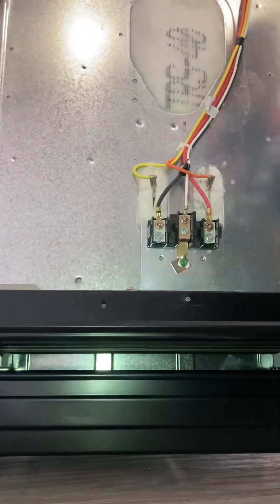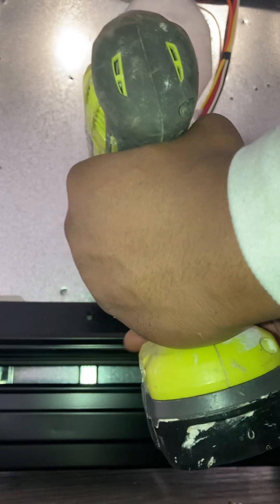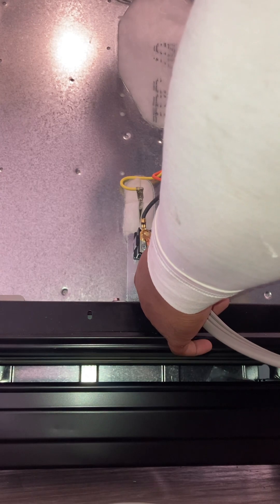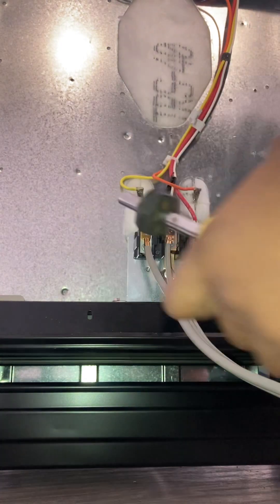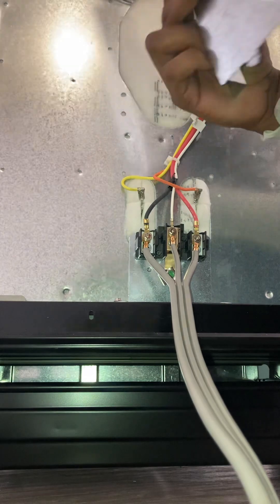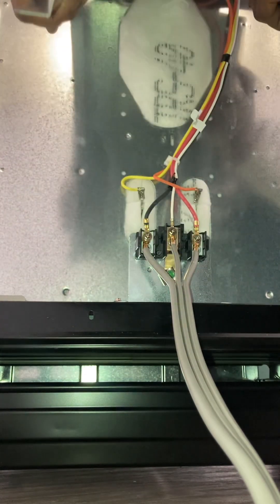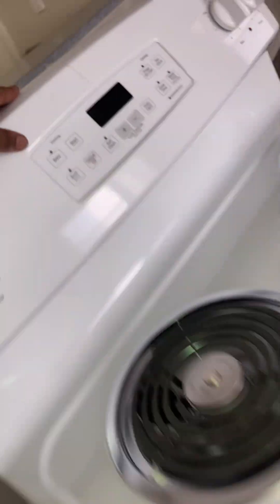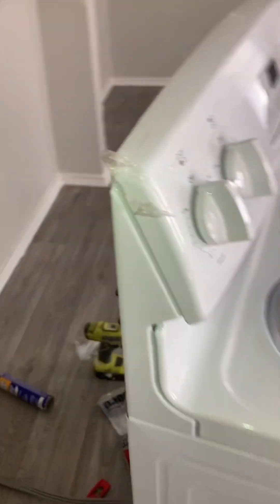LG STOVE RANGE ELECTRICAL CORD INSTALLATION